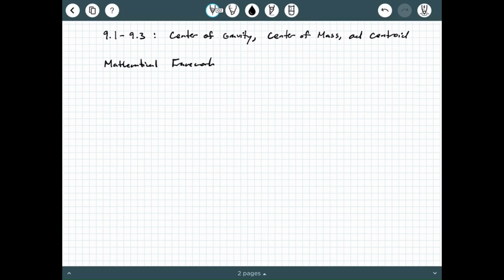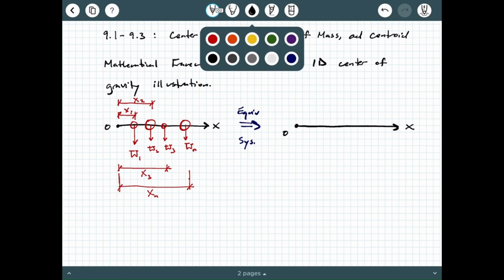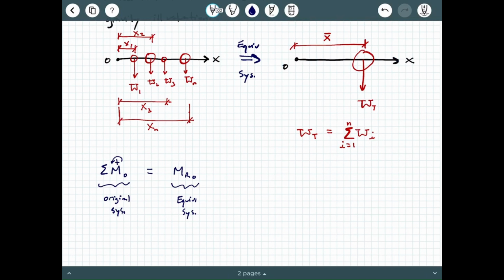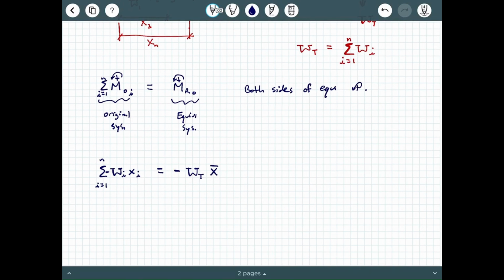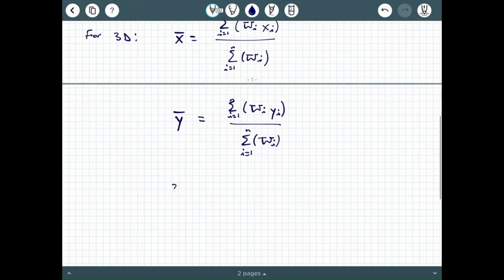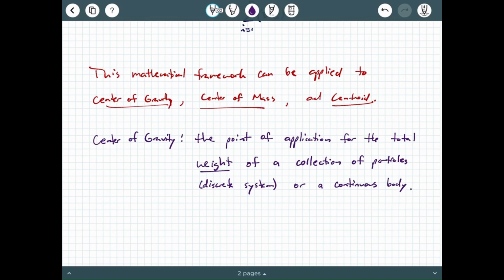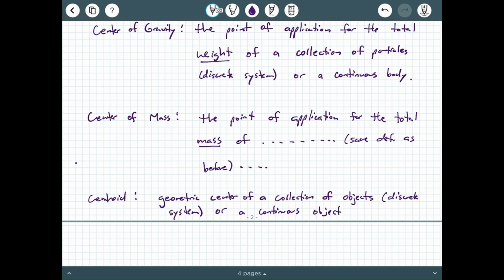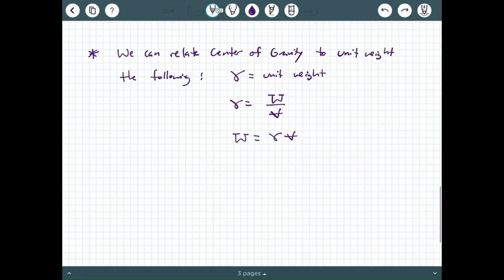Statics - Video 111: Center of Gravity and Mass, and Centroid Background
In this video, we provide some background information on center of gravity, center of mass, and centroid.